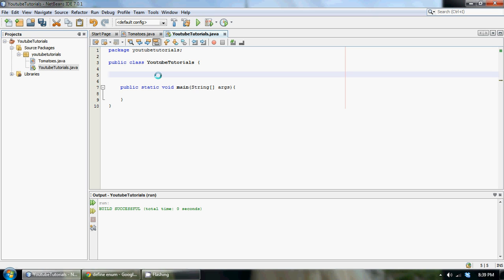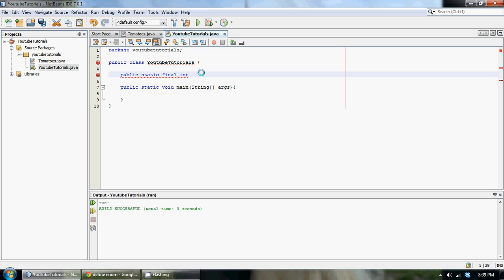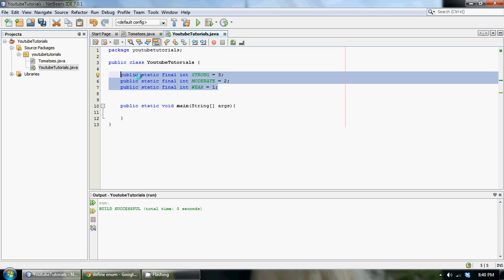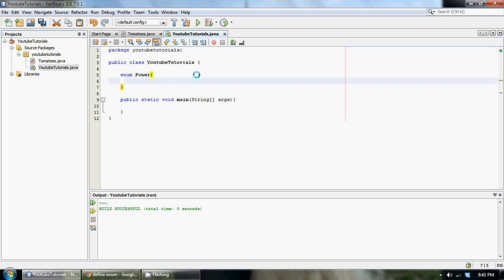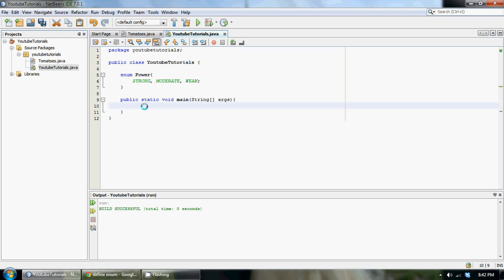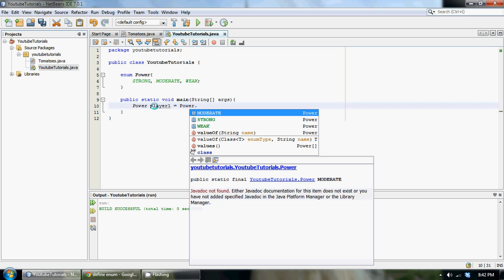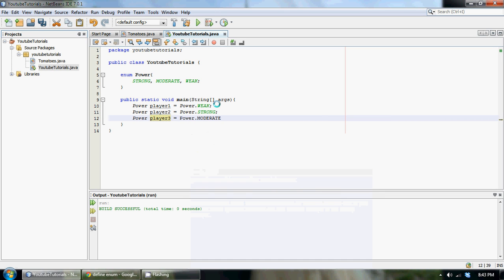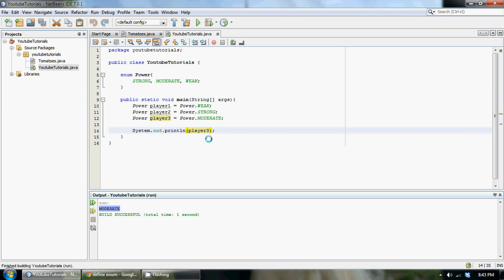Java Advanced Programming Tutorial 4 Basic Enum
How to use enum in java